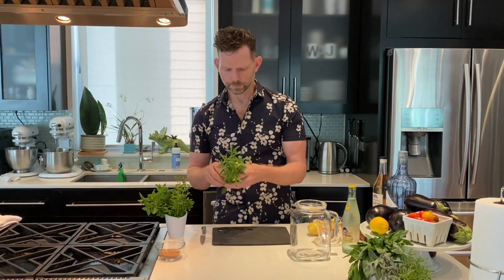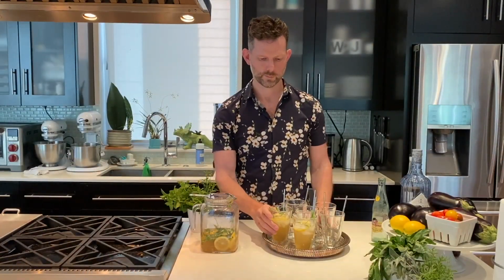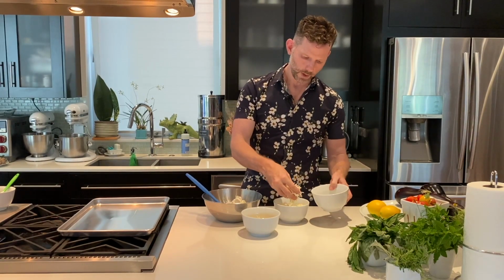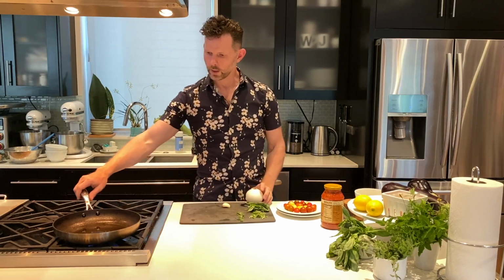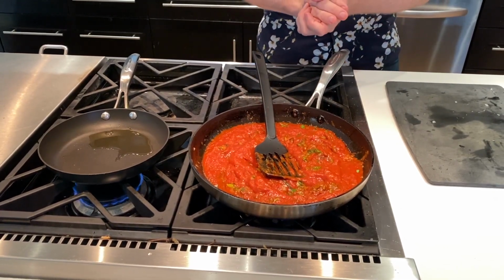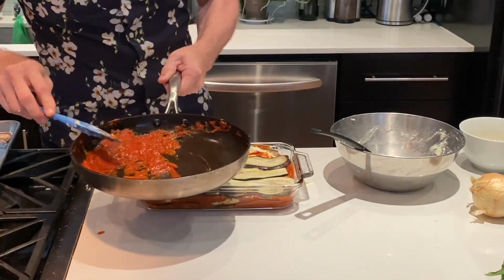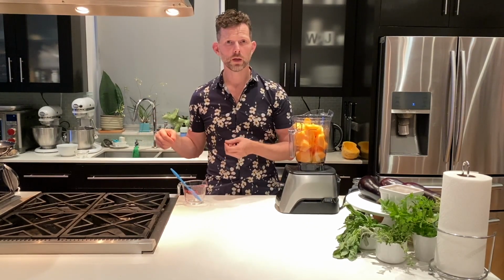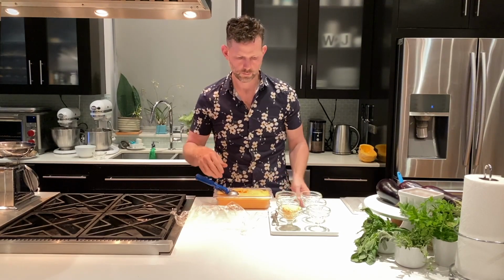Garden & Nature Series - Cooking from the Garden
Our friends at Harris County Master Gardeners have put together a virtual cooking class, using ingredients from our Family Garden! Need dinner ideas? We've got your back. Master Gardener Will Isbell shares some favorite recipes.

Intro (00:00)
Mexican Mint Marigold Gin Fizz (00:55)
Figs with Feta & Prosciutto (05:05)
Eggplant Lasagna (07:40)
Cantaloupe Sorbet (21:54)